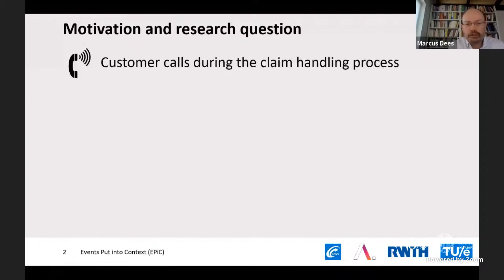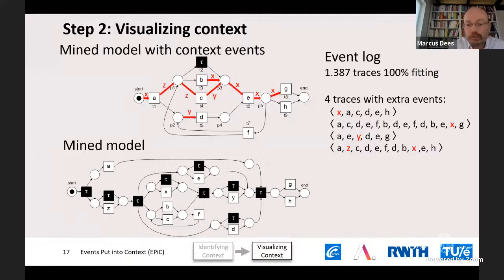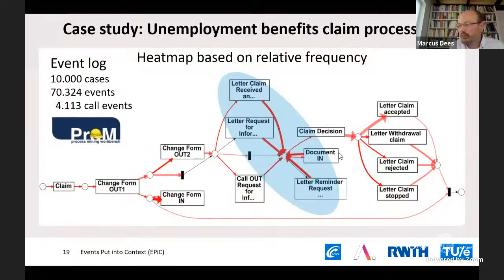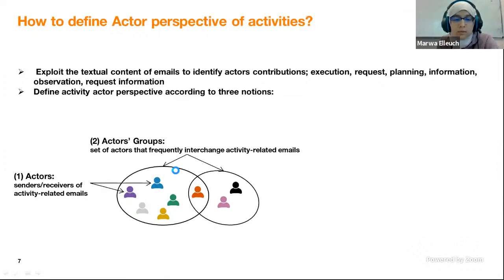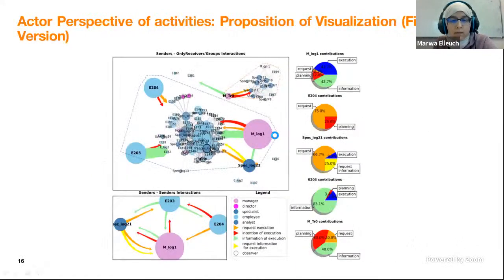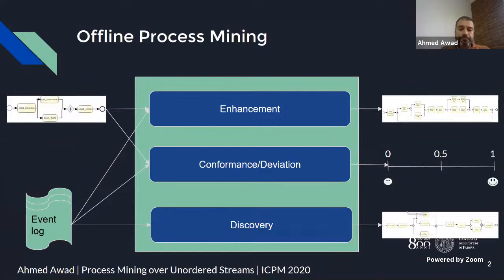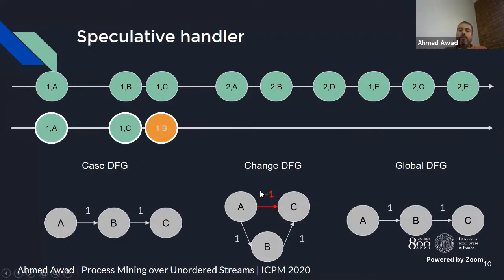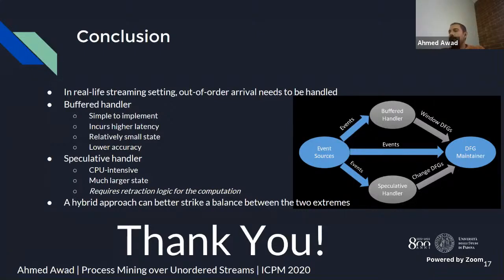Research Track Session 4: Discovery with Unconventional Input